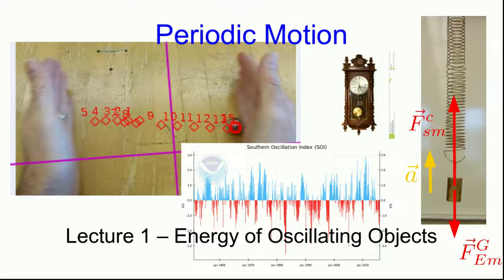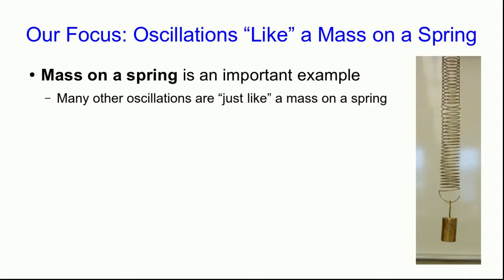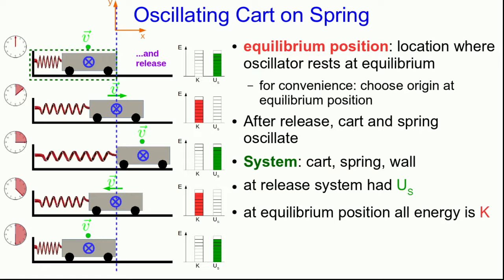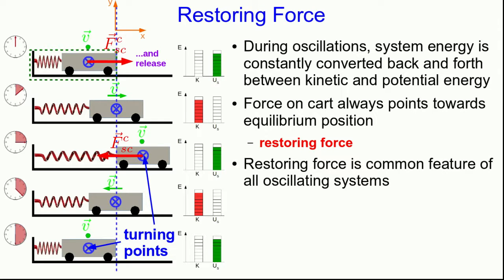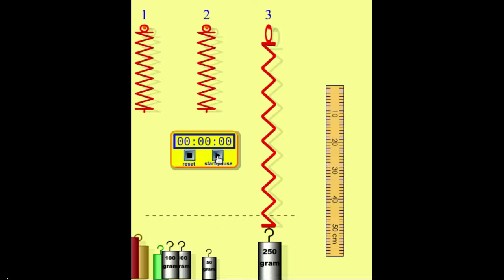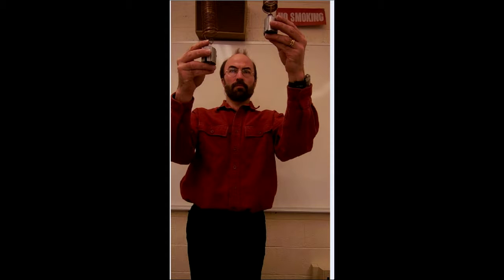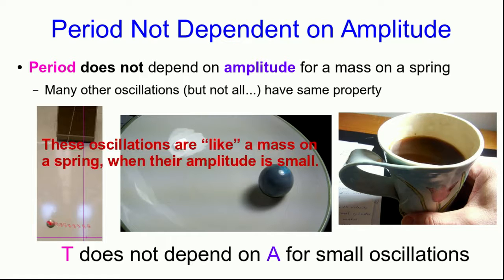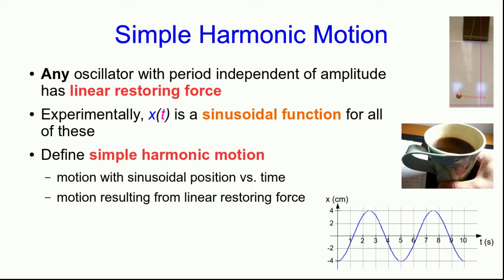CBU PHYS 1104 - Periodic Motion Lecture 1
We define periodic motion and see some of the special properties of oscillations by masses on springs.  This is called Simple Harmonic Motion.